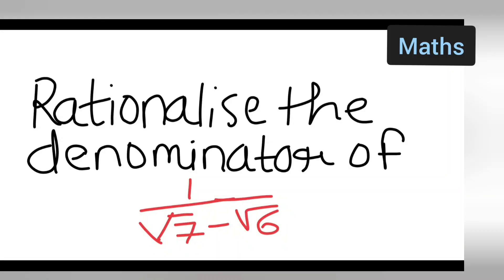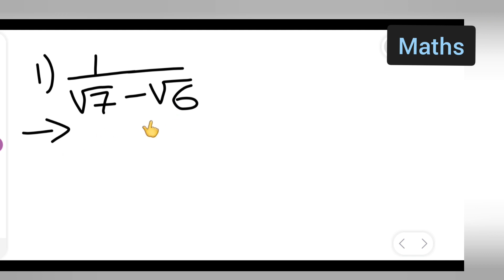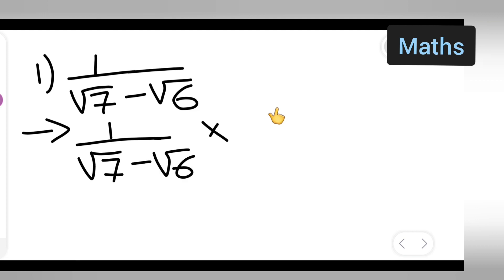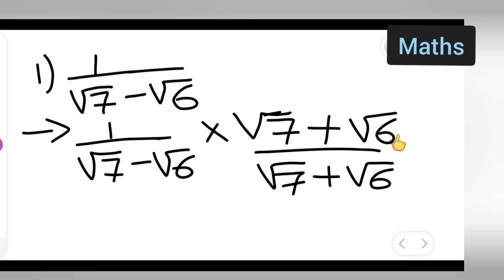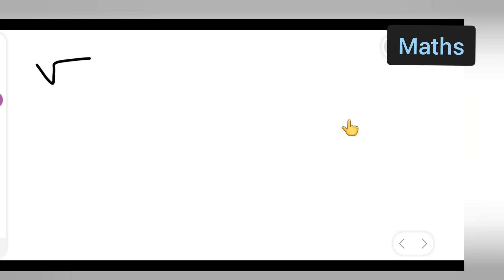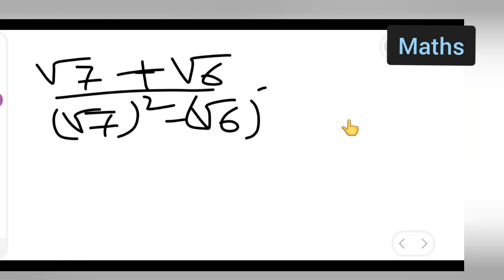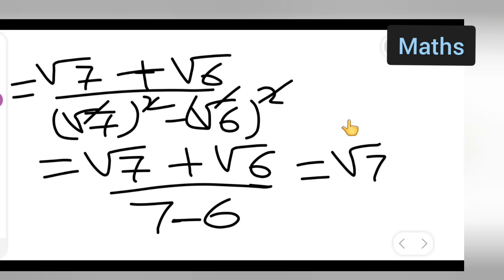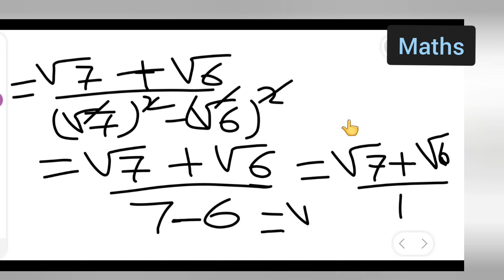rationalise the denominator of 1/roots-root 6